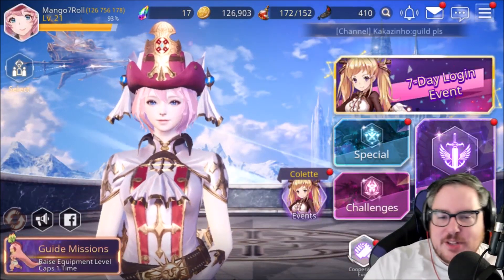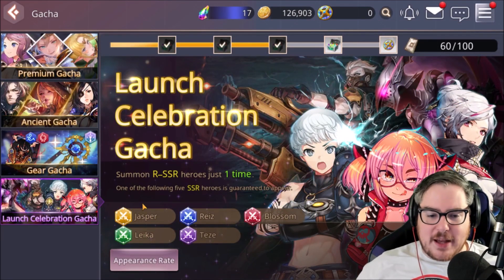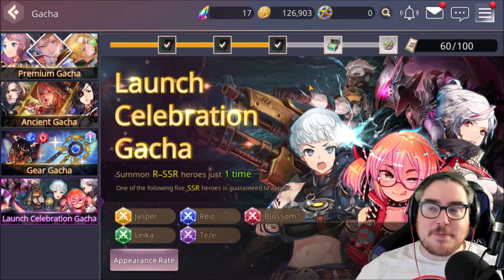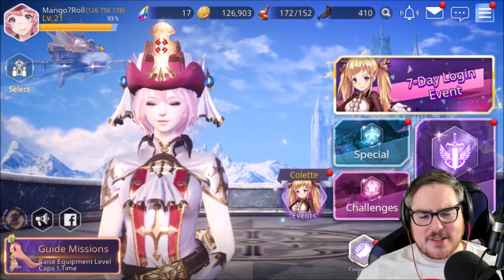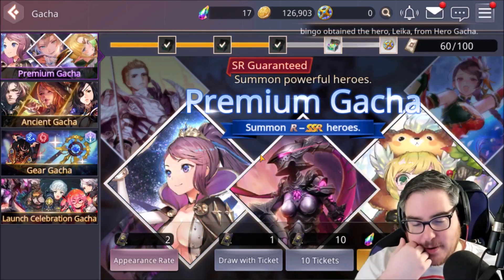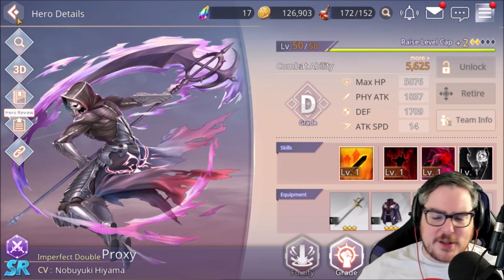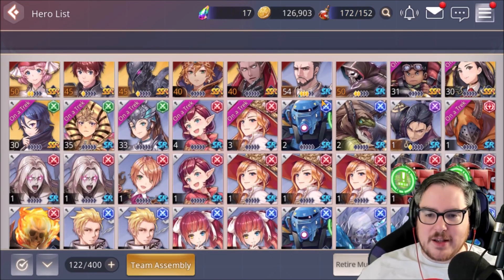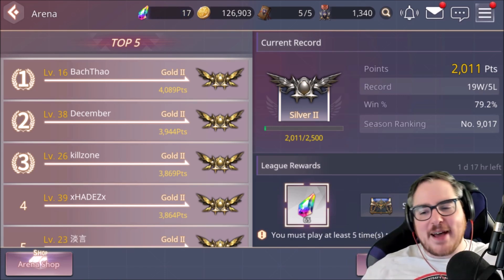【Overhit】EASY Reroll Guide! Who To Start With?